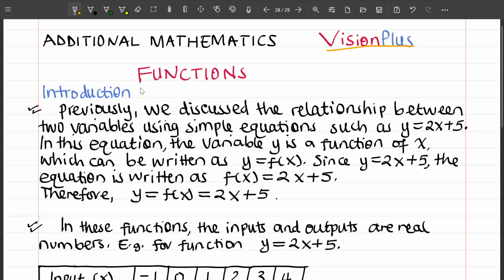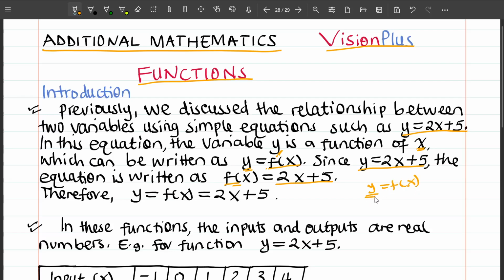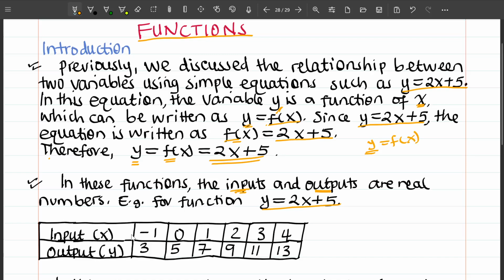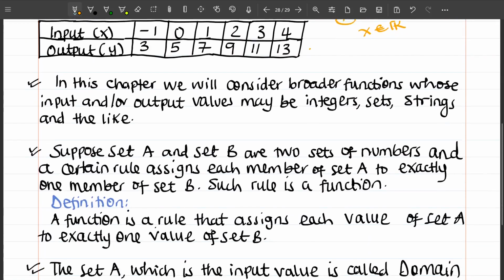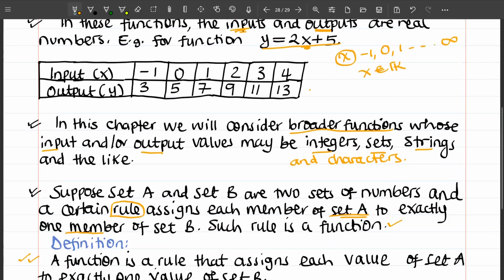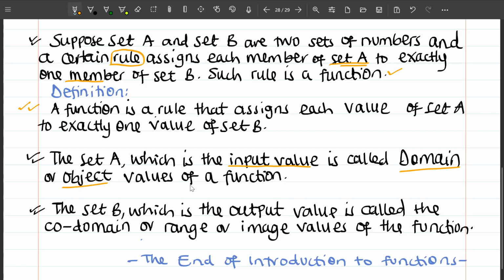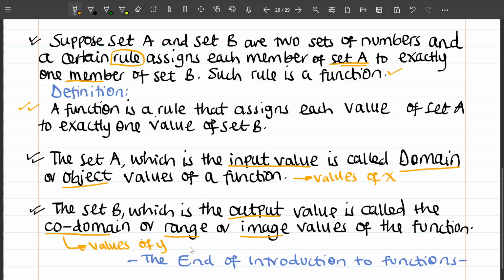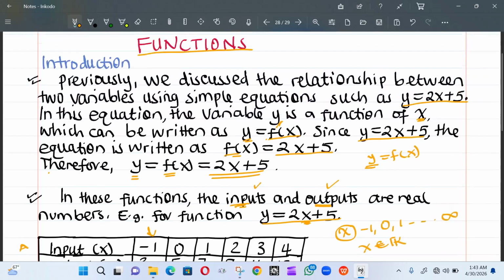Functions - Overview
S.3 Additional mathematics